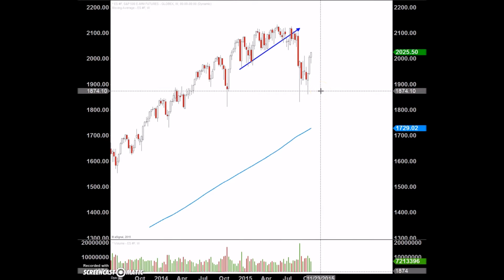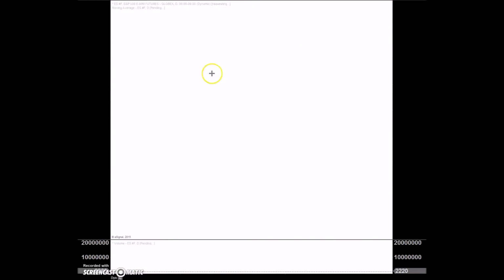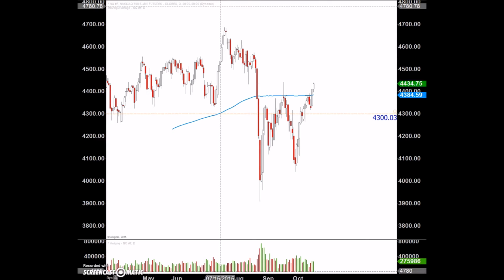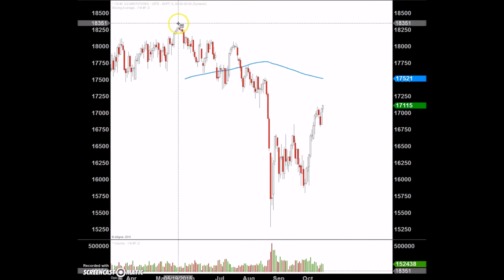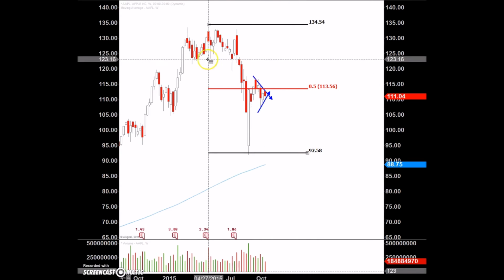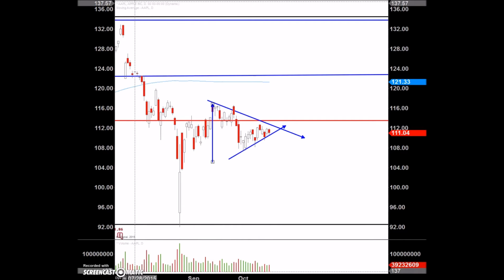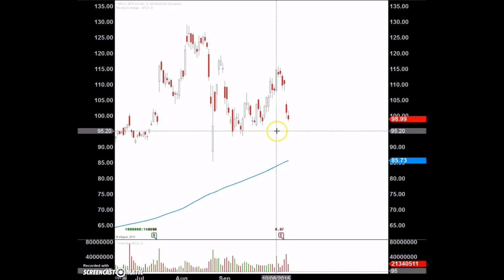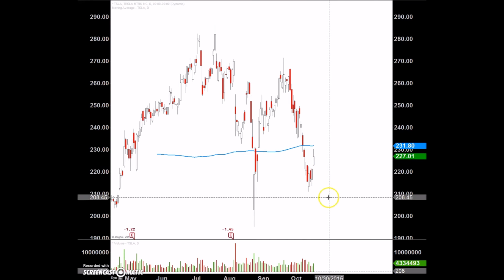Oct 17th 2015 Wild couple of weeks Im back